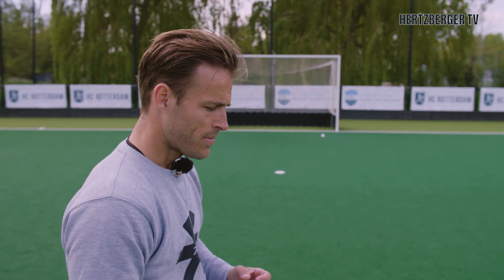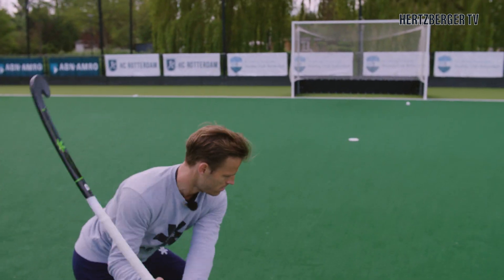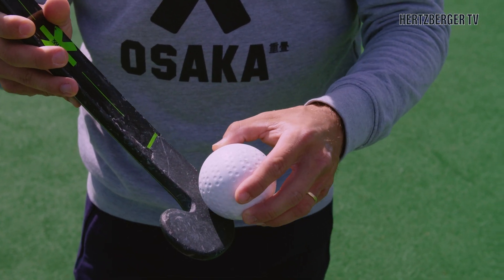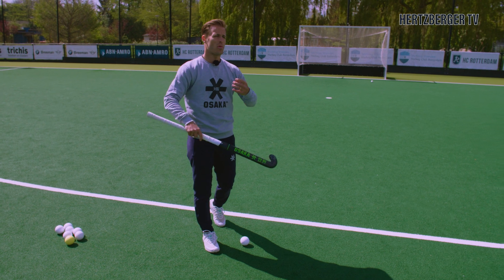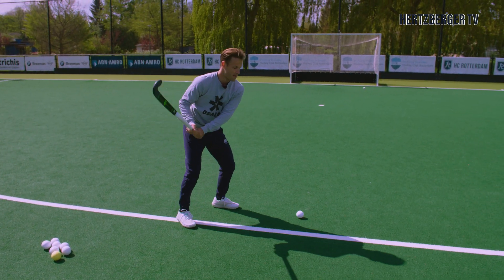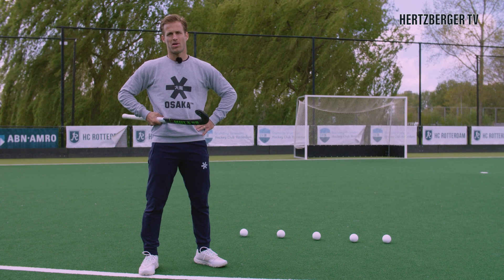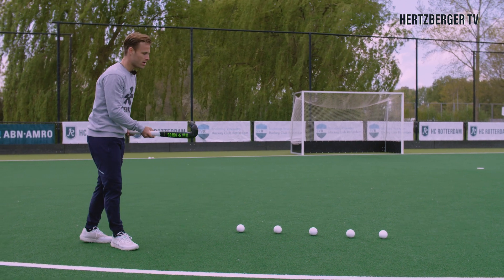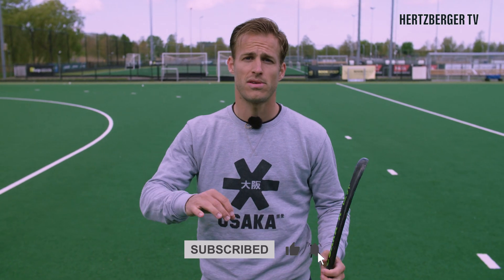Forehand Shot By Hertzberger TV | Field Hockey tutorial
Hi all!
Let's talk about the forehand shot! So important in hockey. Get more power and precision! I hope you like the video!
Thanks!
Jeroen